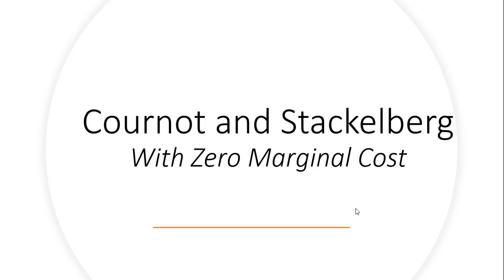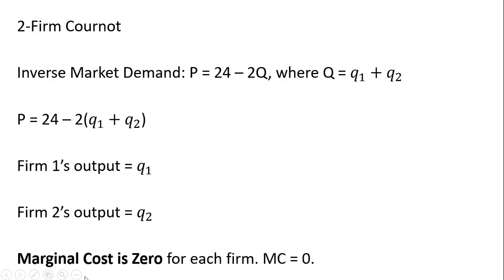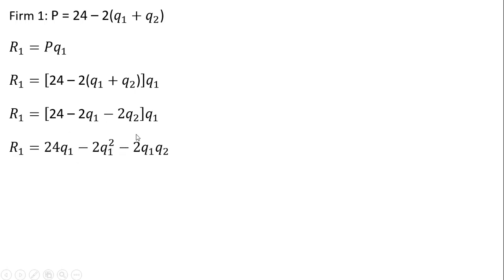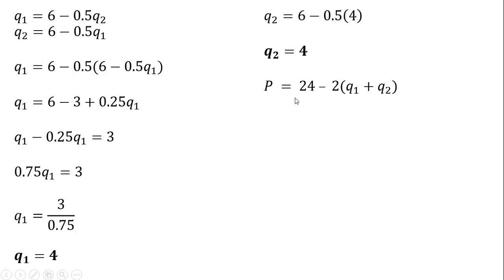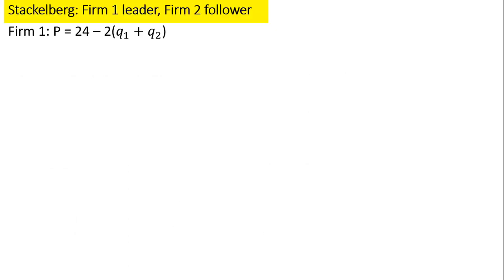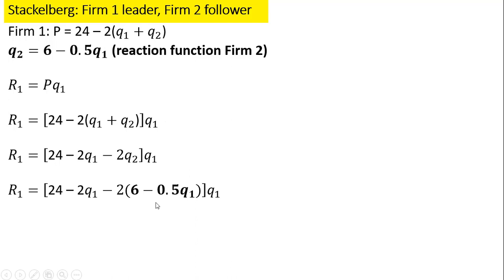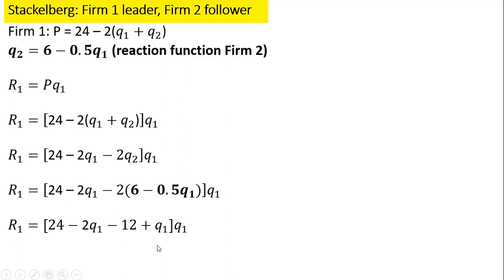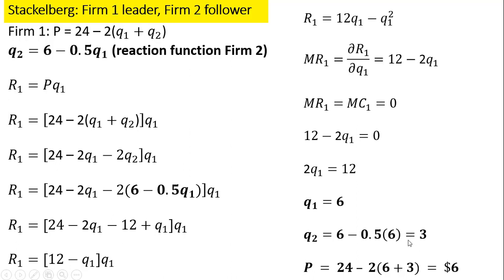Cournot & Stackelberg Solutions: Marginal Cost is Zero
How to solve these two oligopoly models when marginal cost of production is zero, MC = 0